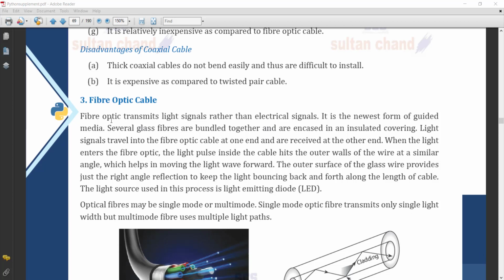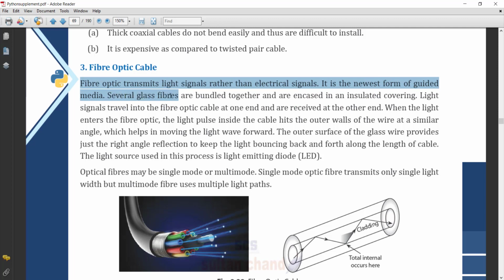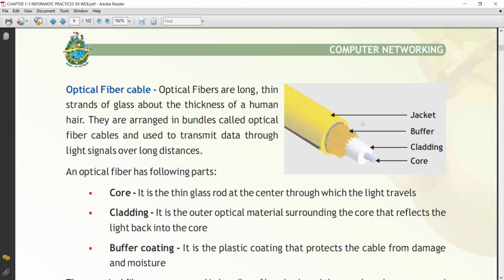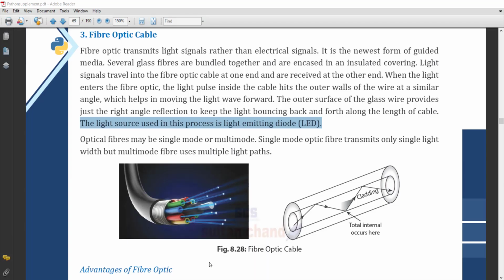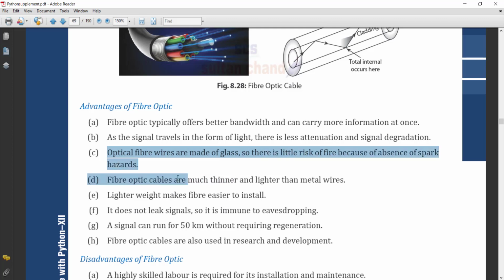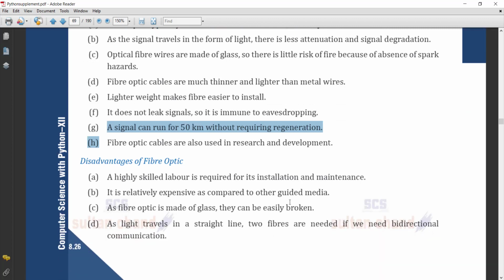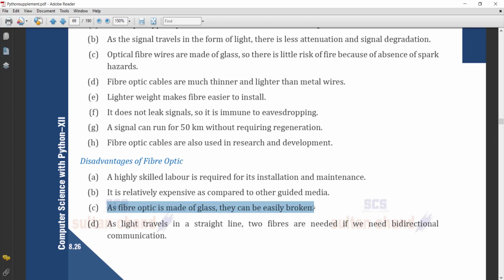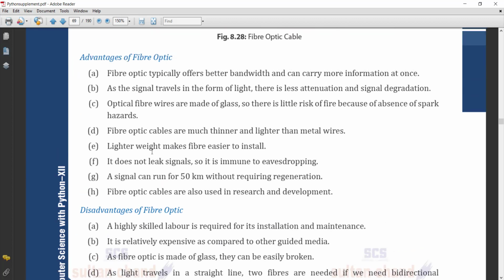Fibre Optic Cable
Fibre optic transmits light signals rather than electrical signals. It is the newest form of guided
media. Several glass fibres are bundled together and are encased in an insulated covering. Light
signals travel into the fibre optic cable at one end and are received at the other end